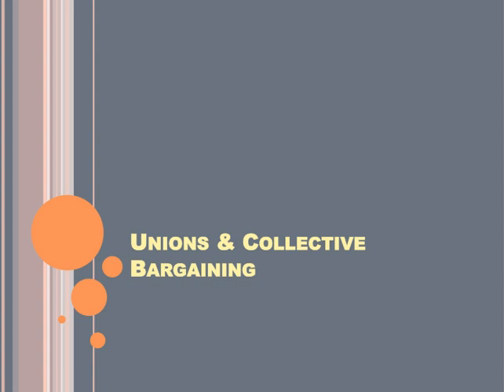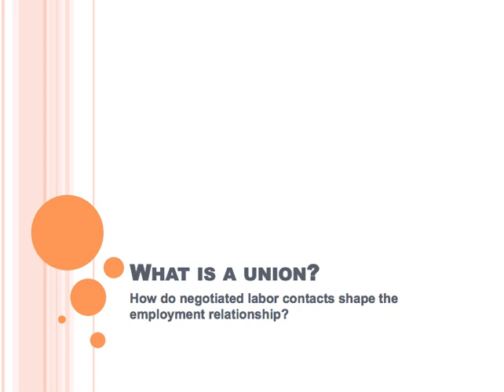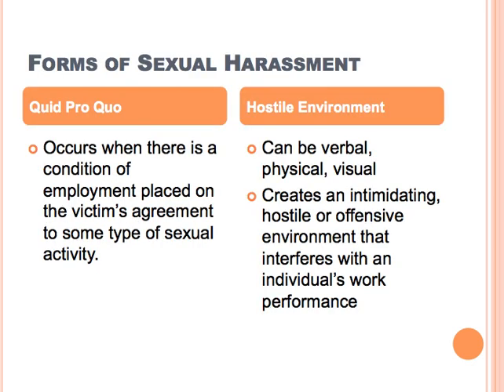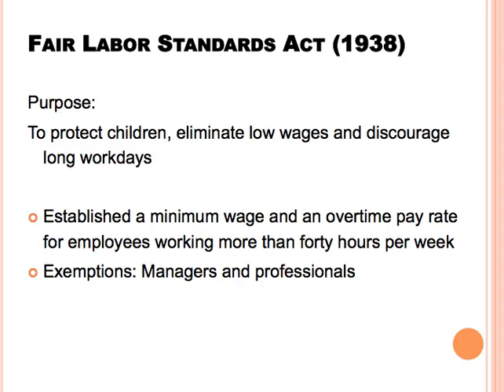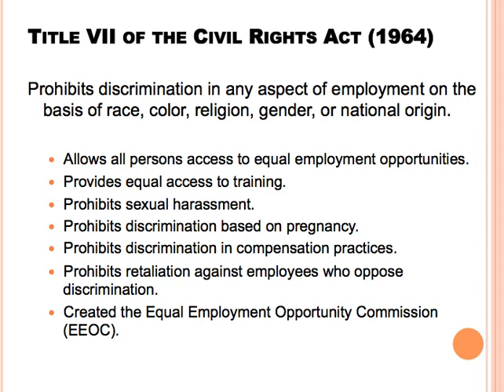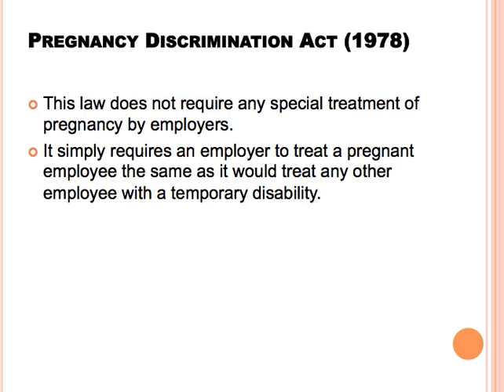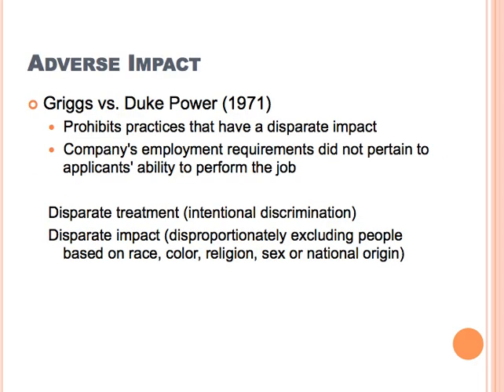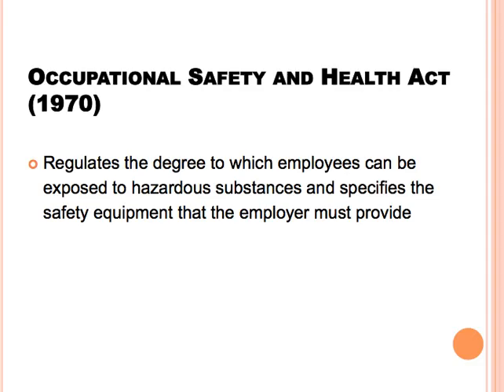Employment Law Introduction